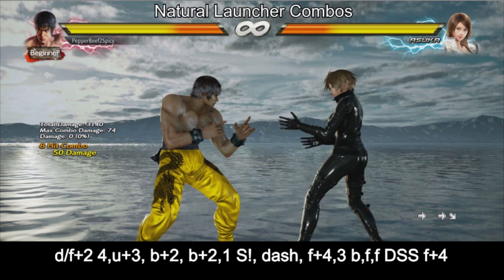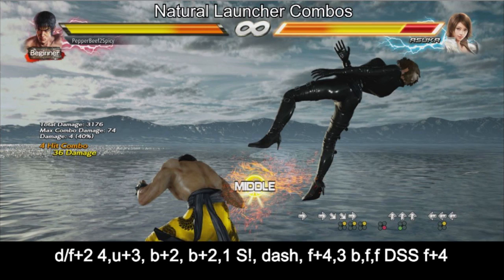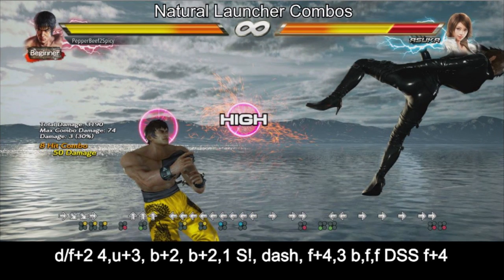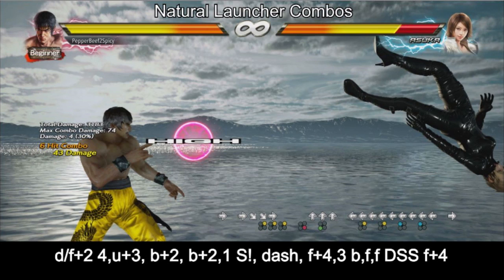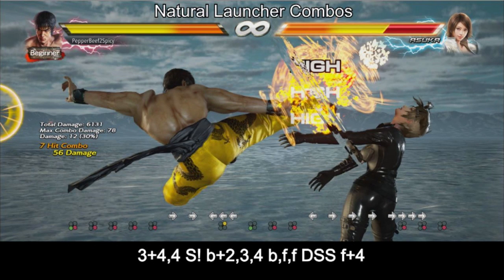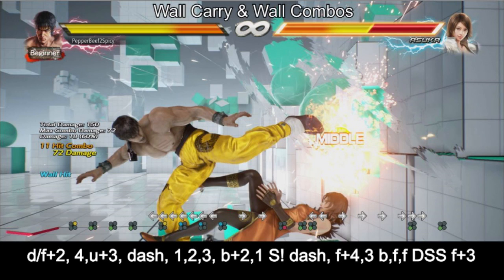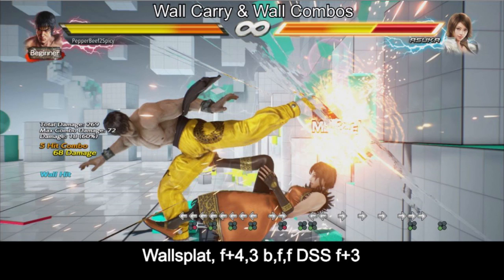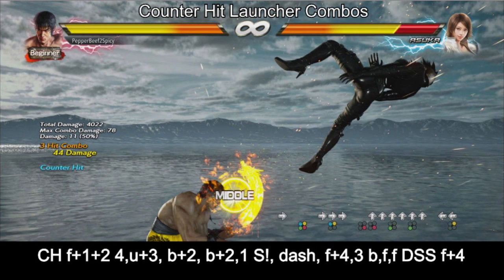Fist of Fury - Marshall Law Standard Combos/Juggles BREAKDOWN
This is a breakdown of most of the combos shown in the previous video the "FIST OF FURY, LAW COMBOS". Here I will walk you through sort of the rhythm of Law's combos.

There will be some combos that are missing from this tutorial, those are essentially going to be harder but more damaging combos. It does not cover EVERYTHING there is to know about Law in Tekken 7, for that I have other more dedicated videos, which is all part of what I call the

"Marshall Law Collector's Edition"

Which is a series of tutorial videos covering different aspects of Law, this video is the general and most content heavy of the tutorials, the other tutorials are

"Enter the Dragon"
-Law Dragon Sign Stance Tutorial

"Fists of Fury"
-Law Optimal Guide Combo (Along with an additional combo breakdown video for explaining how Law's combos work)

"The Big Boss"
-Law Okizeme Tutorial (COMING SOON)

"Game of Death"
-Law advanced tutorial (COMING SOON)

"Law in 5 Minutes"
-A 5 minute or so video explaining only the neccessary tools to play Law in Tekken 7 at a decent level, geared more towards advanced players.

Please leave any comments or questions, or any corrections about Law. After all we're all here to learn.

I try to read and reply to all comments.
Channel consists of usually
►Tekken Gameplay,

►Tekken Tutorials on combos, characters, how to play the
game.etc Soon to include more fighting games!

►The Origins of Fighting Game character designs through Martial
Arts and Pop Culture

►Let's Plays of various games, RPGs, Shooters, Strategy, Stealth, Classic, Retro.etc

►Random Artsy Montages I think look cool :O